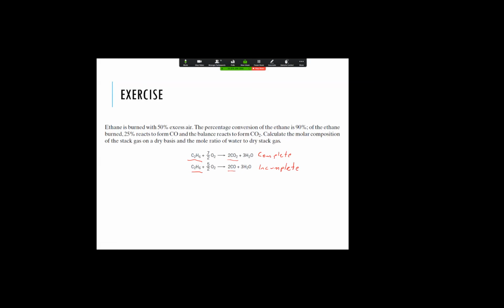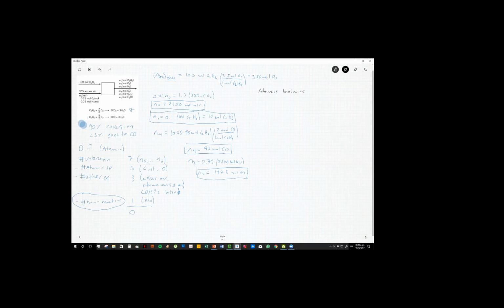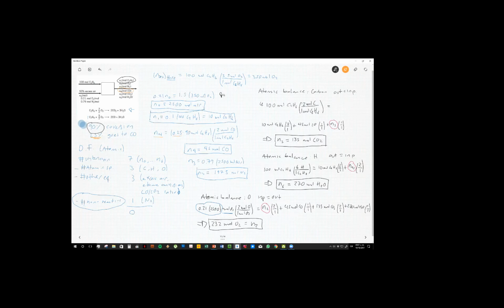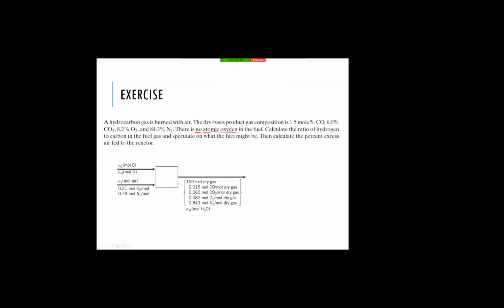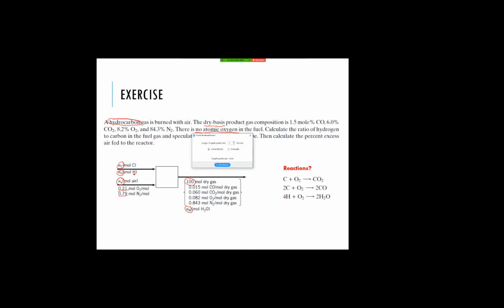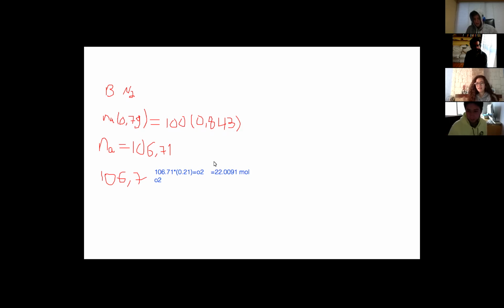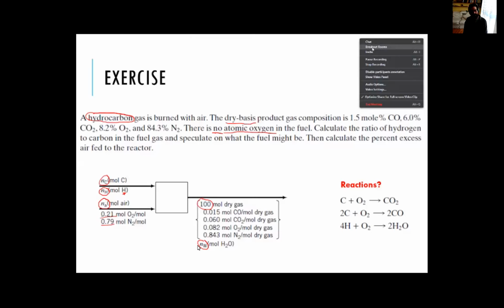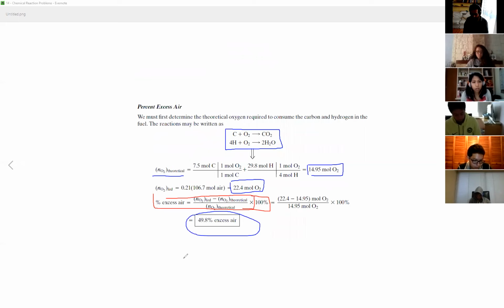Mass Balance 19Oct17 Combustion problem